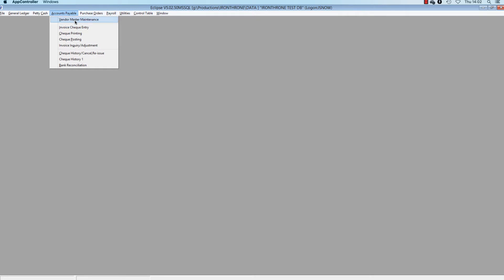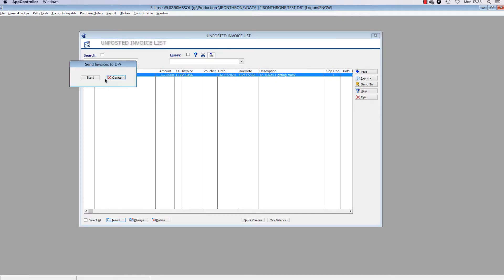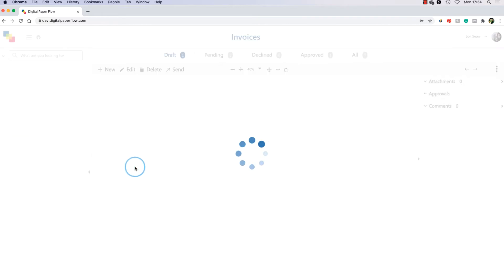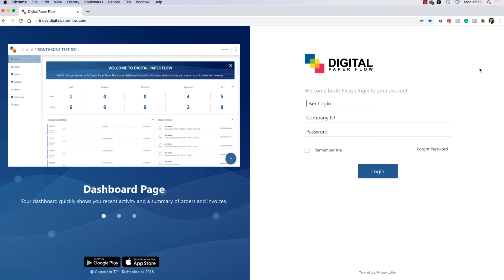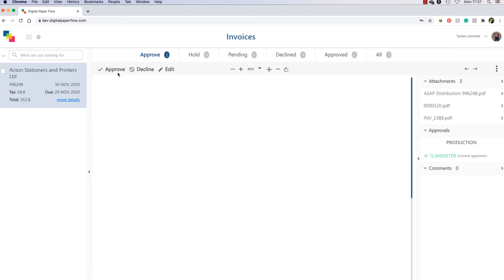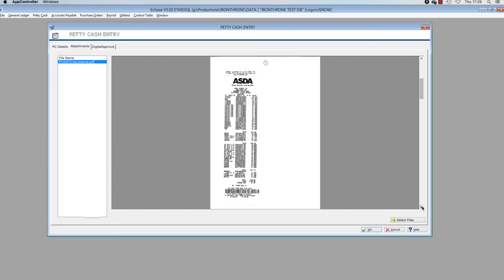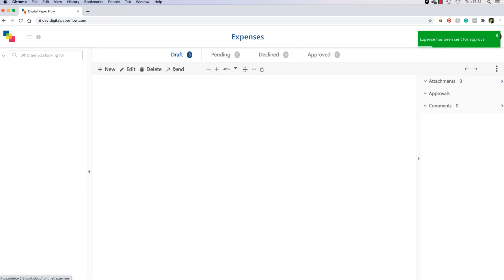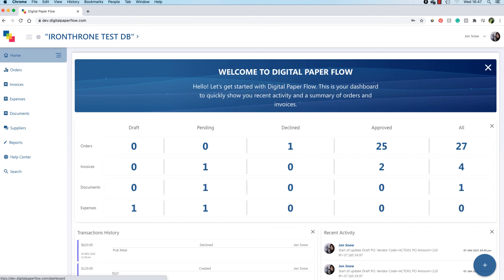Digital Paper Flow Integration for Eclipse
Acquire digital signatures now using the Digital Paper Flow (DPF) integration for Eclipse.  This feature allows the production accounting office to go completely paperless.

This can be used with Accounts Payable, Expenses, Purchase Orders, and any other documents necessary.

Contact TPH Support if you would like the feature enabled on your database.